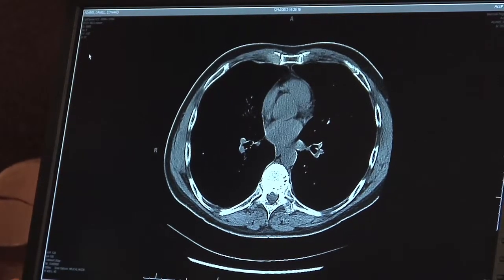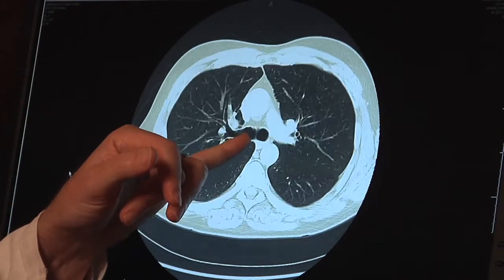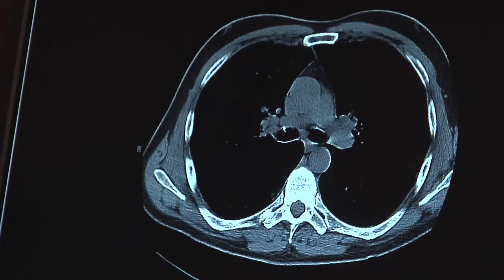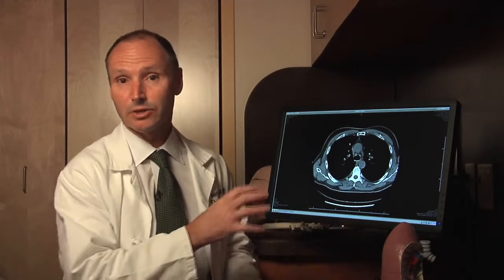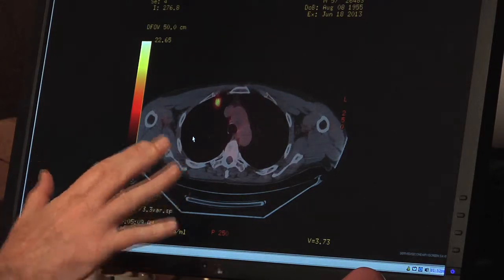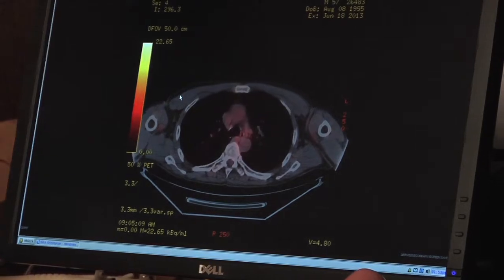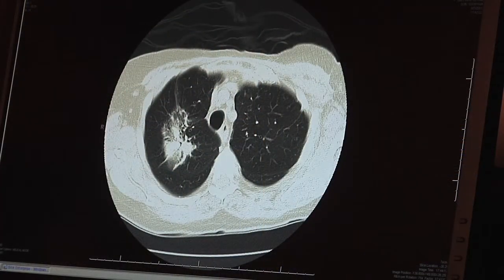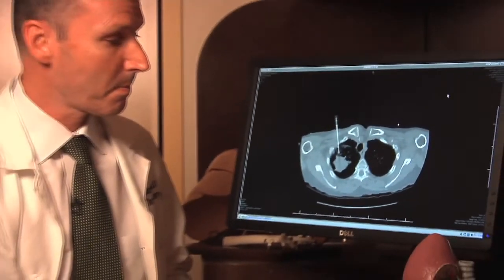Dr Block Video 3